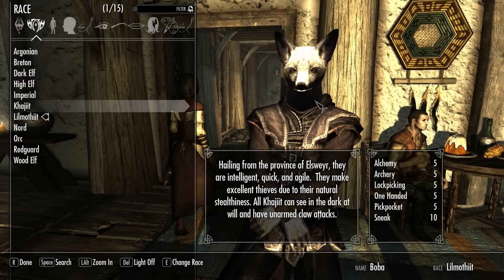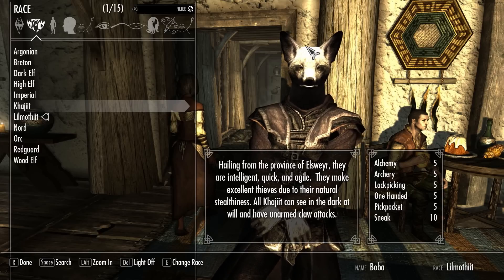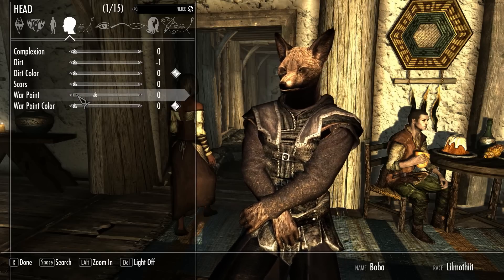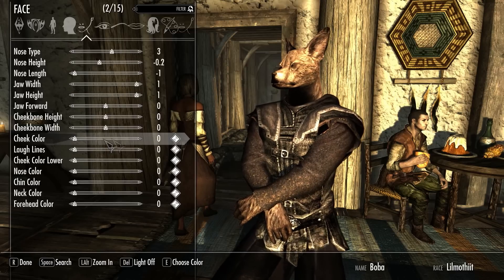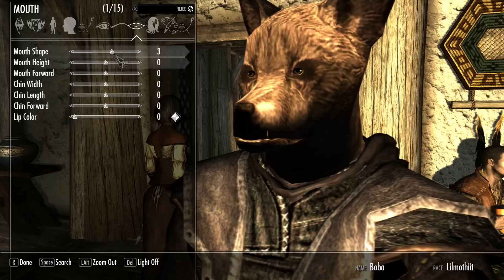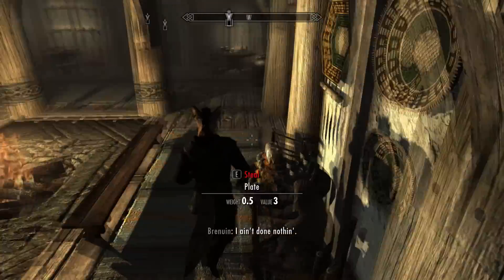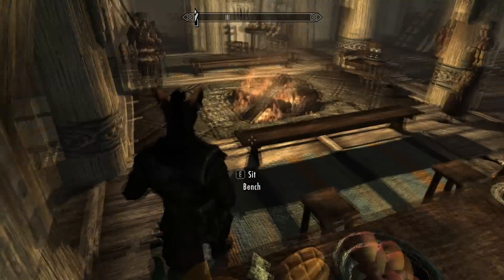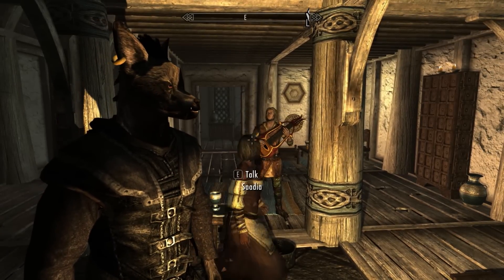Skyrim Mod of the Day - Episode 195: Lilmothiit Race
Great concept. All we need now is some wicked texture artist to get this looking smooth!